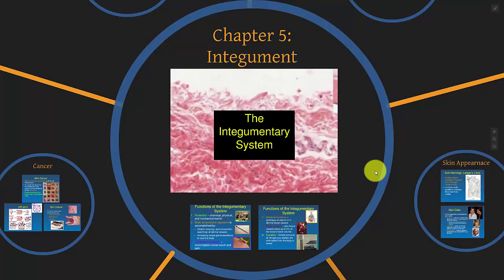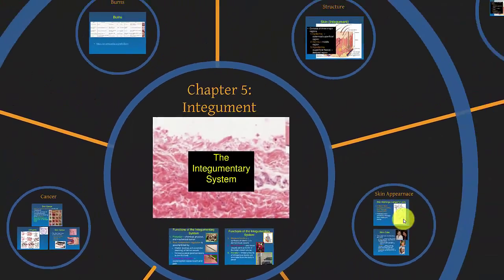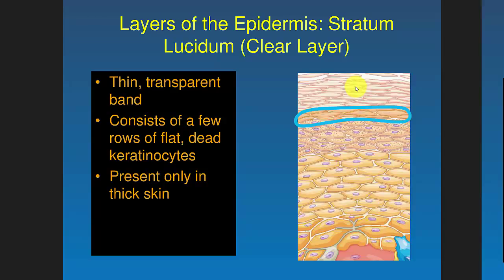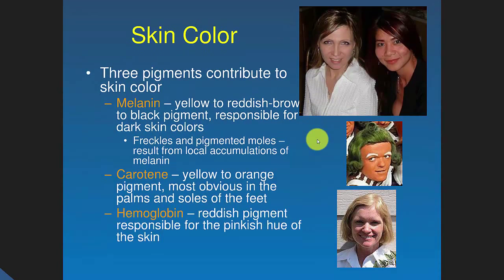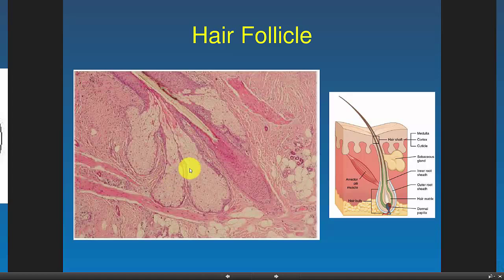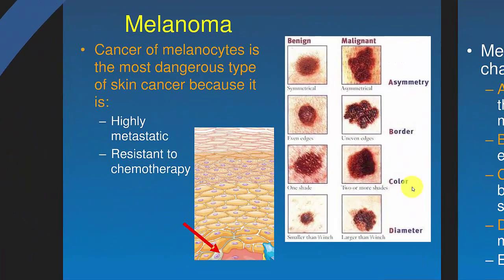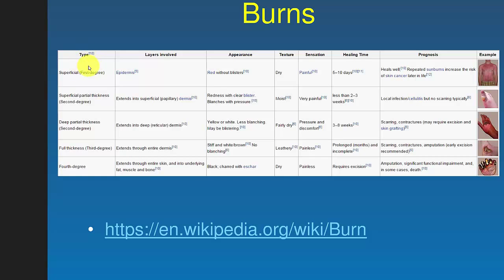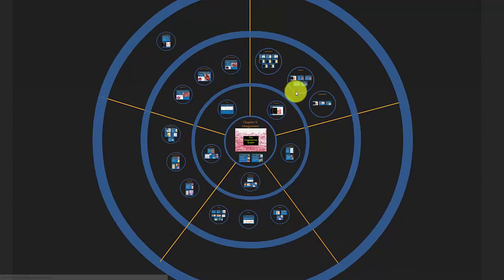AP1 Module 5: The Integumentary System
A video introducing the integumentary system for Anatomy and Physiology I students at Kirkwood Community College.

Figures in this presentation were taken from the anatomy and physiology textbook created by Open Stax.